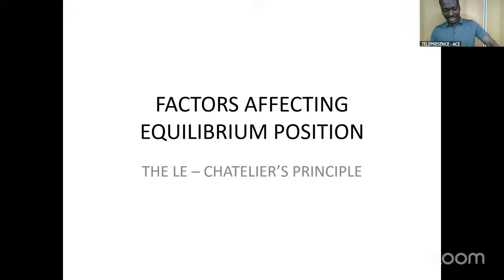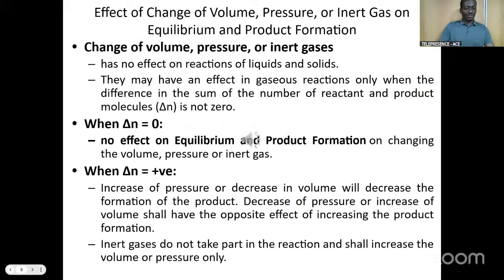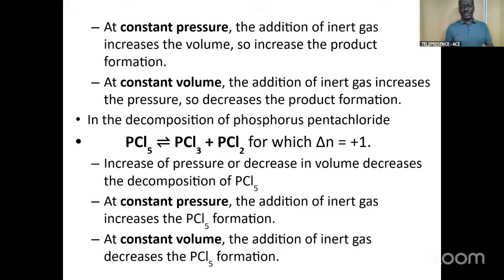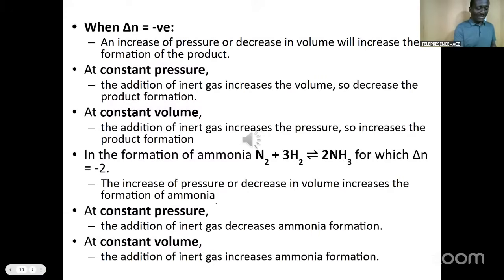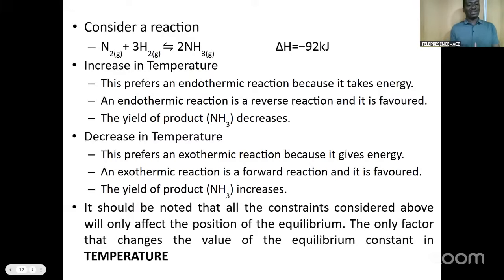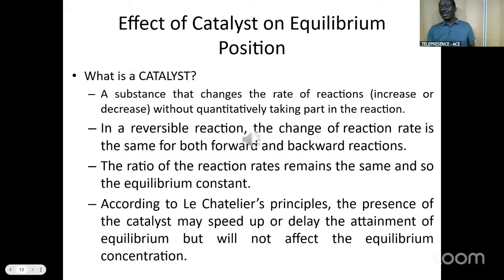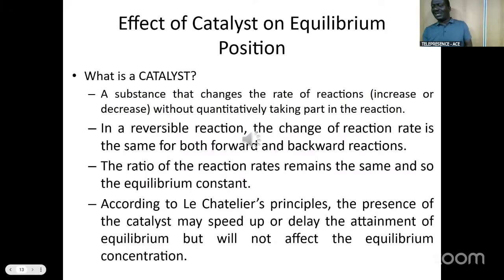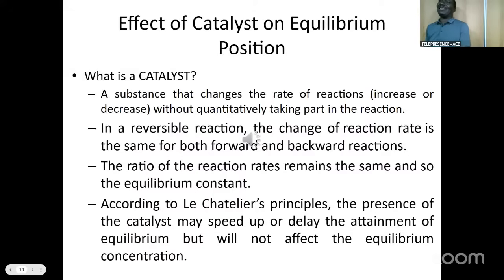TELEPRESENCE CENTRE OAU Live Stream